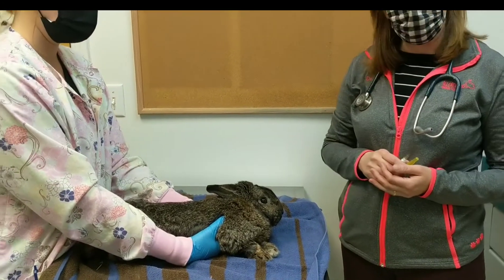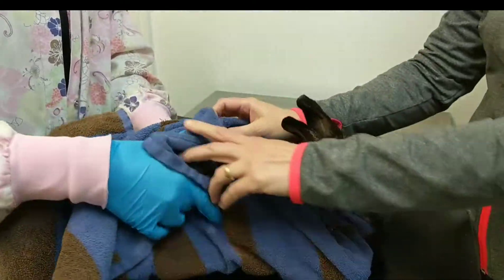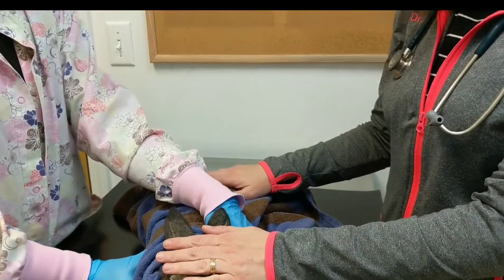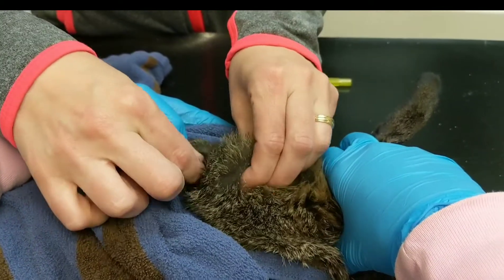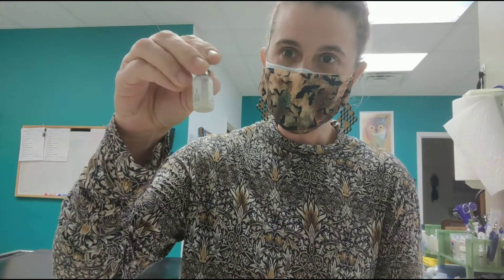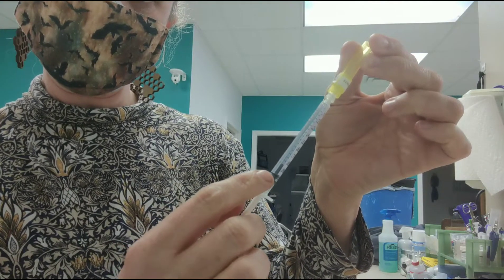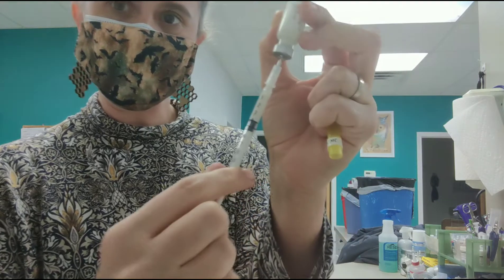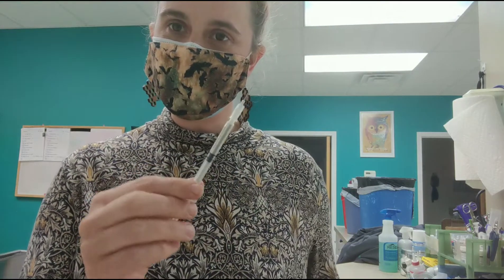All Creatures Animal Clinic Tutorials: Penicillin injections for rabbits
All Creatures Animal Clinic is a veterinary hospital in Ann Arbor, Michigan. We see dogs, cats and companion exotic house pets. This video is intended to educate our clients on the proper technique for giving Penicillin injections to rabbits.  This should only be done with direction from your veterinarian. Pencillin can NEVER be given by mouth to a rabbit.

Used needles can be disposed of in a thick plastic container (detergent bottle or similar). The bottle must be sealed and taped before being disposed of in the garbage.

All Creatures Animal Clinic staff credits: Dr. Holly Zechar, Morgan Kramer, Dr. Lyssa Alexander

Visit us at allcreaturesvet.net